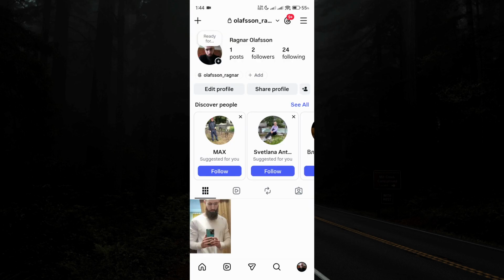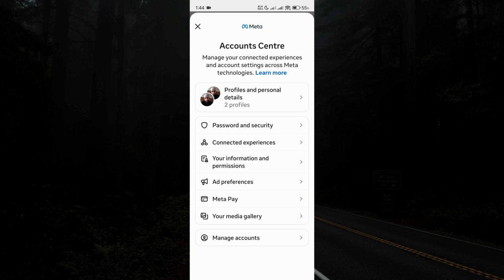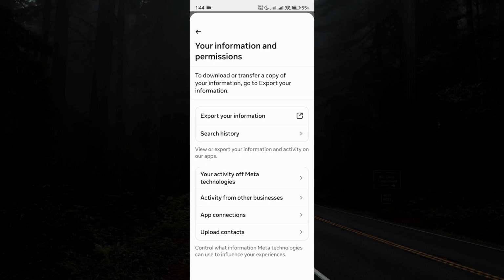How To Recover Deleted Instagram Messages Safely (Quick and Easy)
Learn how to recover deleted Instagram messages using official data access methods. Avoid dangerous scams and protect your private account data.

Many users lose important conversations and immediately search for third-party tools to restore them. This video identifies why most recovery software is fraudulent and explains how to safely recover deleted Instagram messages by utilizing official data storage protocols. This guide is for anyone who needs to retrieve lost chats without compromising their account security.

We explain the reality behind deleted IG messages and where they are actually stored. By following this process, you can access your own information without falling for common Instagram message scam tactics that promise impossible results. This method relies on legal data request features provided directly by the platform.